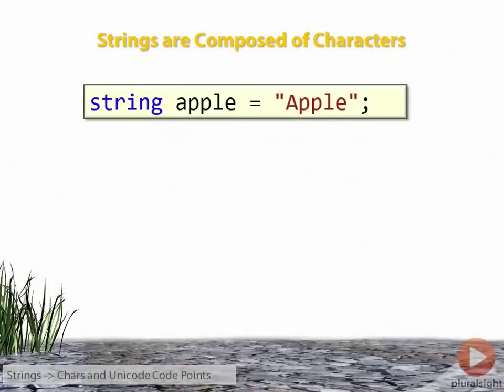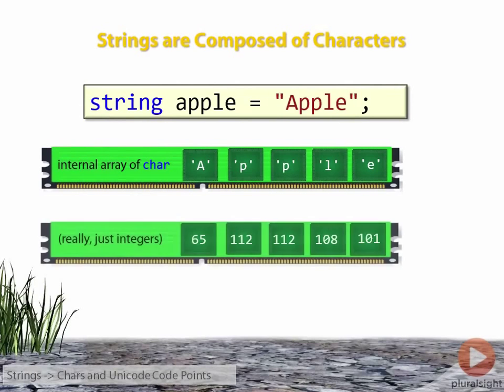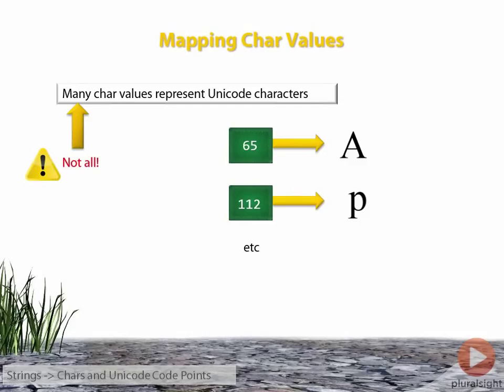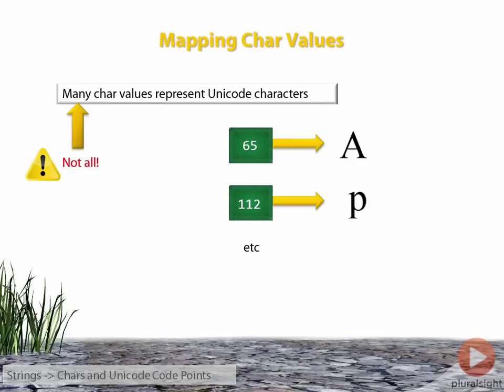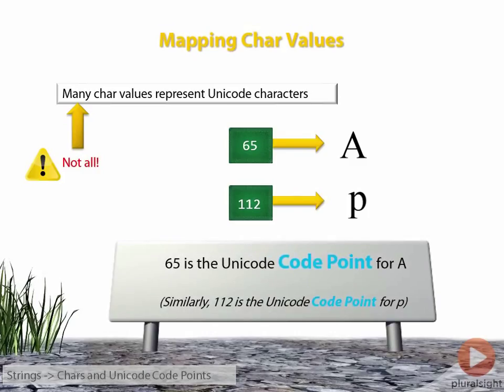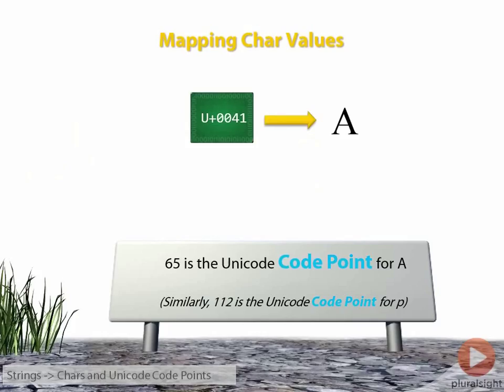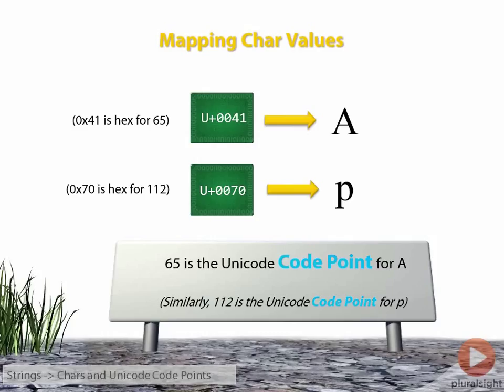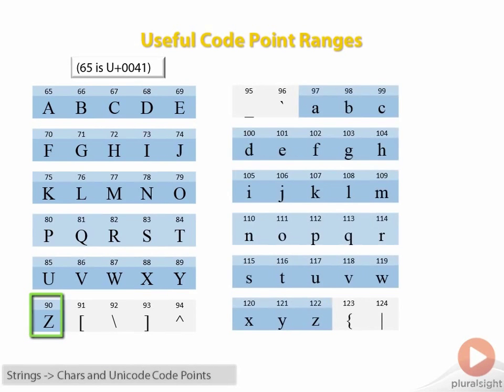07 069 Chars and Unicode Code Points